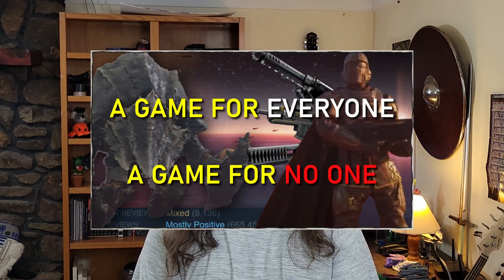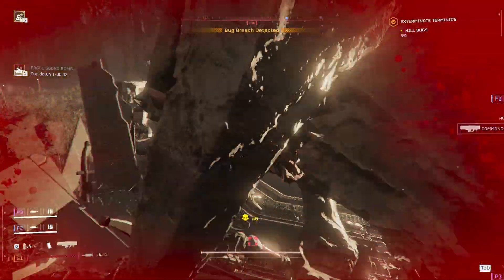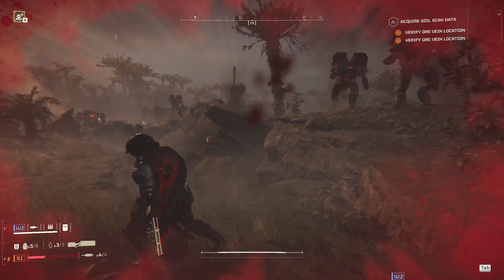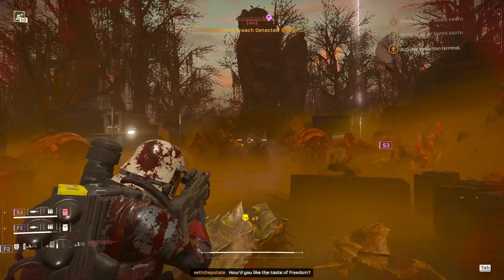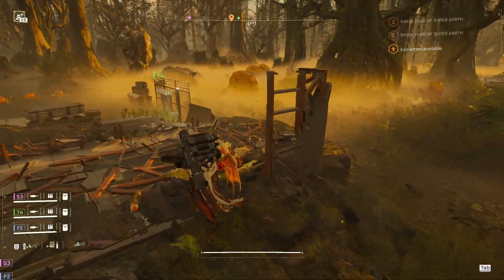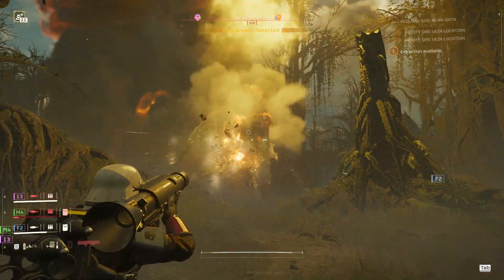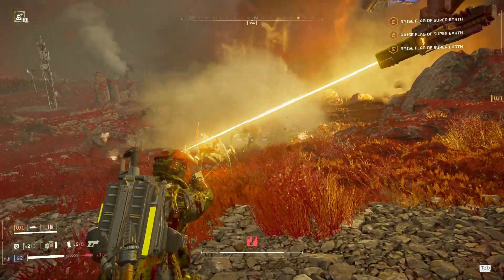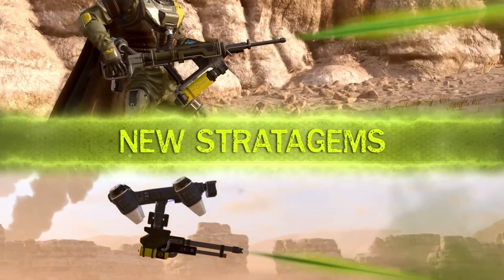My fears have been vanquished | Helldivers 2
A couple weeks ago I made a video discussing my fears and worries regarding future updates and changes to Helldivers 2 regarding buffs and overall game adjustments. I'm happy to say that I was wrong about a lot of my apprehension. Turns out yeah most of the time majorly buffed weapons make games more fun. But some caveats were needed and the balance has been achieved very well...